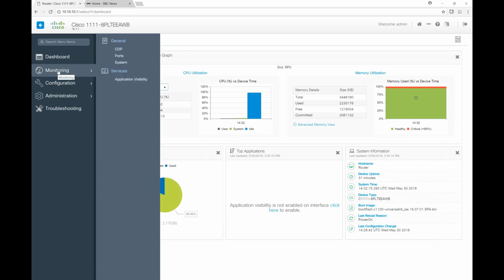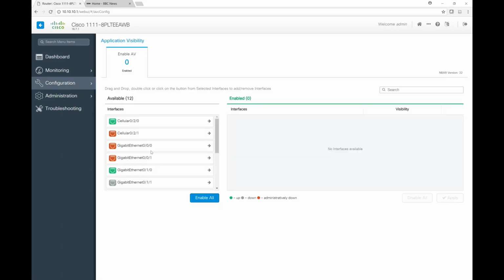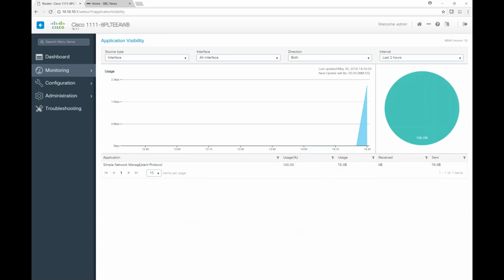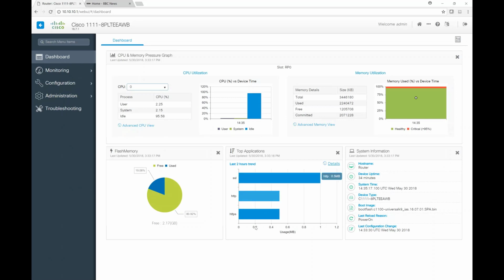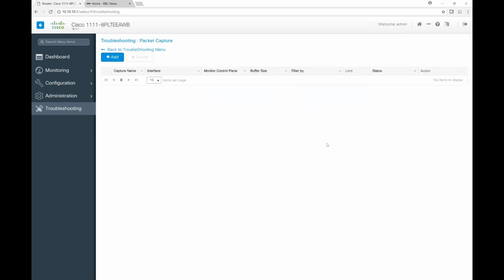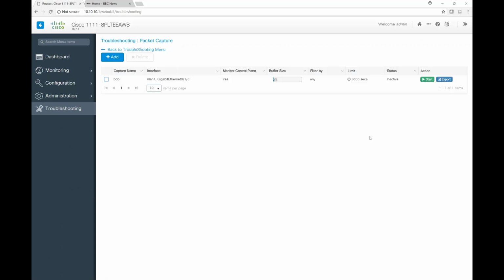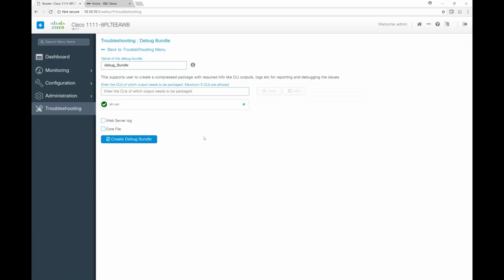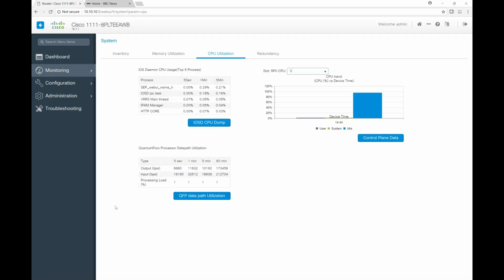Cisco WebUI for ISR 4000, ISR 1100 and ASR 1000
This is a video walk-through of WebUI available on Cisco IOS-XE routers. For more information on the routers referred to in the video, please see: